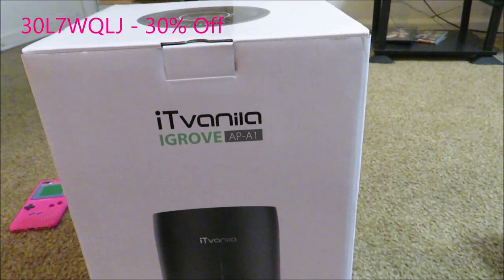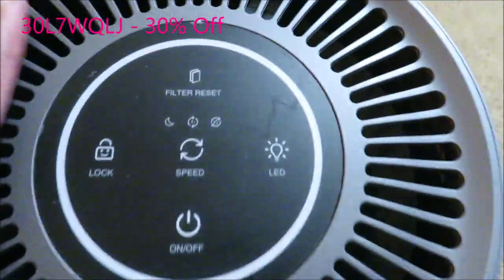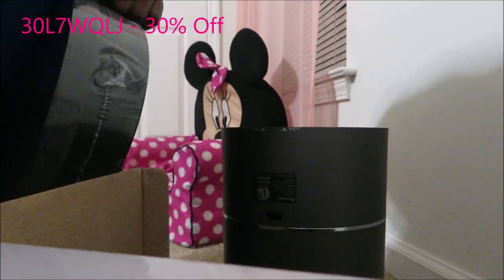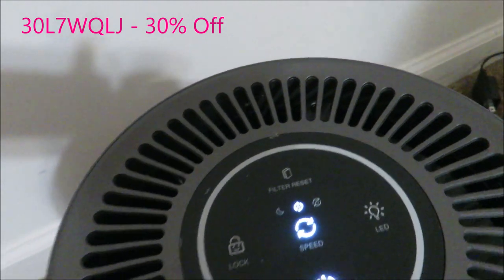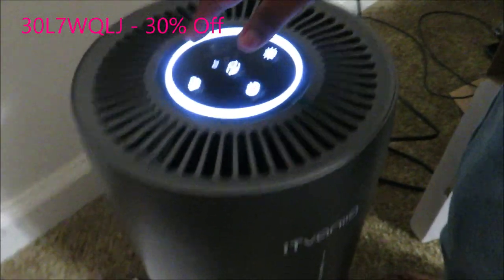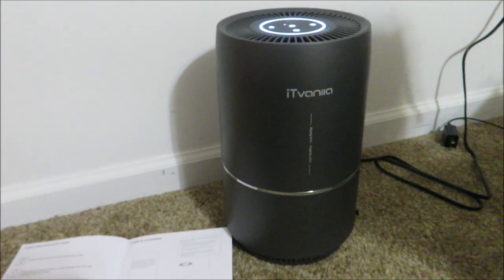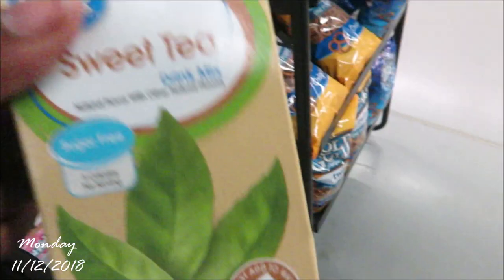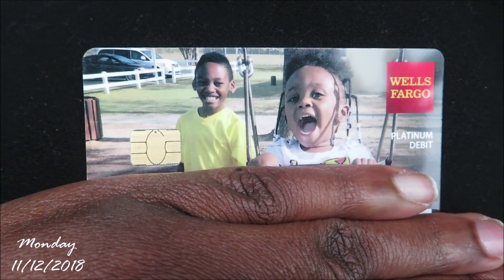Car Break-Ins At Our Apartments! | iTvanila True AirPurifier | DAILY MOM VLOG | LifeAsBrittany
iTvanila 3-in-1 True HEPA Air Purifier

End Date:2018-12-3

Key features:
3 Stage Filtration System- Pre-filter, TRUE HEPA filter & Activated Carbon Filter. True HEPA filter removes 99.97% of airborne pollutants and filters particles as small as 0.3 microns such as allergies, dust, mold, pollen, and pet dander.

It removes odors such as cigar odors, pet odors, cooking smell, chemical fumes. Low noise level- the Noise level is between 28dB and 46dB. With the lowest speed, it is quiet but enough to be a white noise machine.

Suitable for home use- Coverage area: 107-320 square feet. Lightweight and compact size makes it easy to move around in your house

Welcome back to another DAY IN THE LIFE of a SINGLE MOM VLOG! I am a mom of two; a daughter Brandy she's 3 years old. I also have a son Donte' he is 9 years old. I am vlogger and on my channel you can expect mom vlogs, hair review, shop with me, mom videos and lifestyle videos.

Camera - Canon Powershot SX730 HS / Canon SX730 hs

"Day in the life of a mom"
"Day in the life of a single mom"
"Day in the life of a single mom of 2" "Day in the life of a mom of 2"
"Day in the life of a mom with a toddler" "daily vlogs"
"family vlogs"
"single mom vlogs"
"Mom vlogs"
"working Mom vlogs"
"daily family vlogs"
"everyday vlogs"
reviews
"Day in the life of a working mom" "single mom"
"working mom"